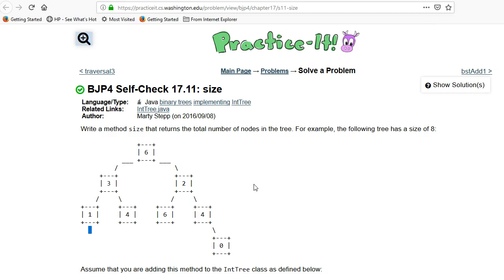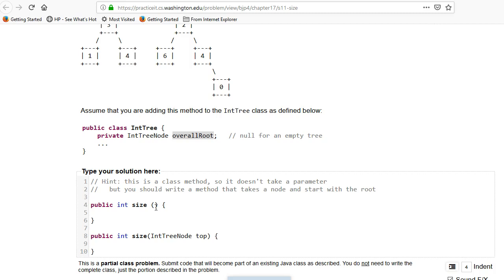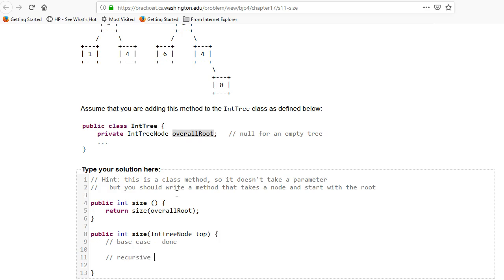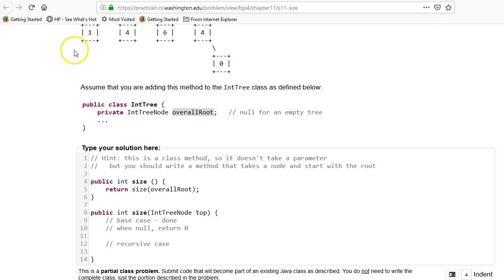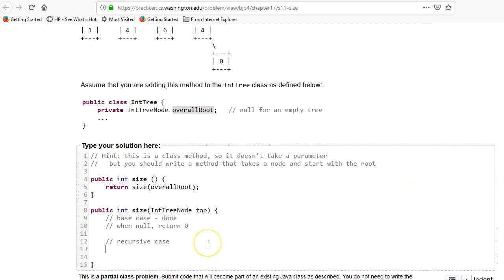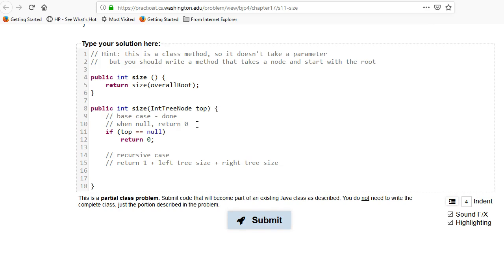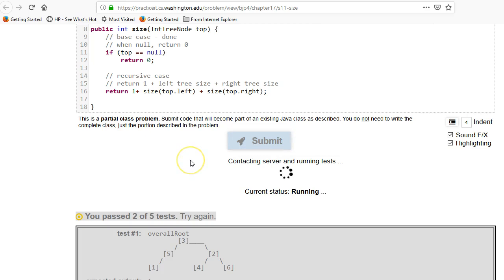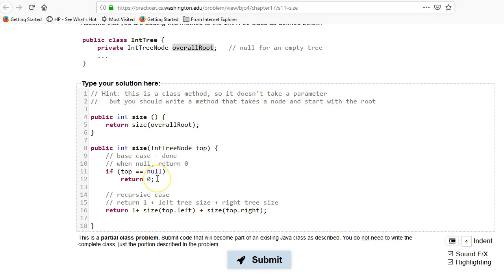Building Java Programs Chapter 17 Self-Check 17.11 size